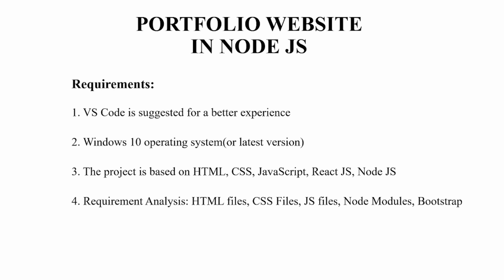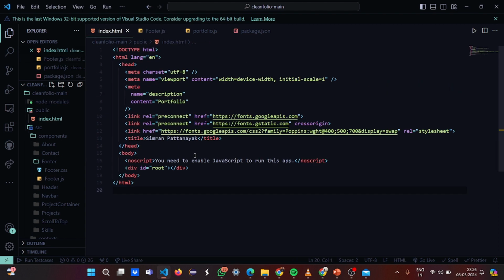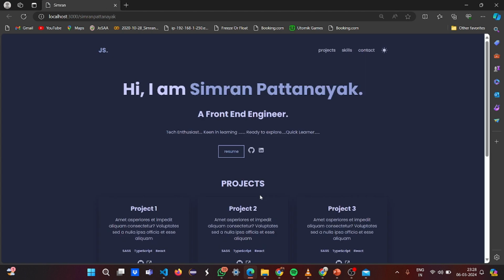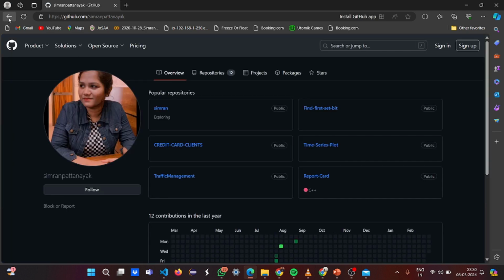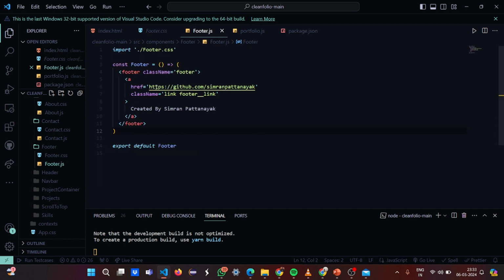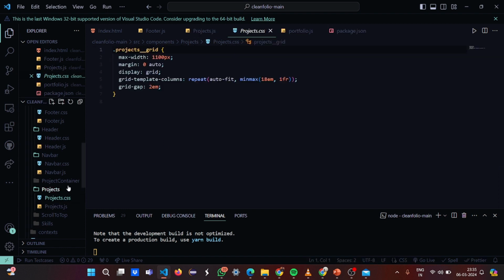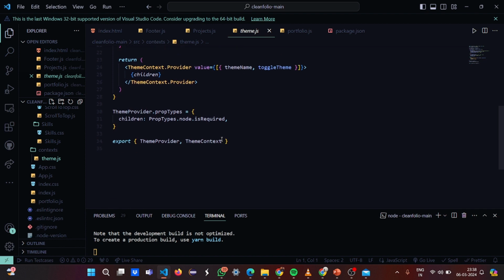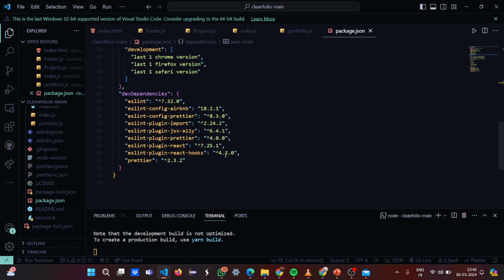Portfolio Website using Node.js | Node.js Project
Welcome to our comprehensive tutorial on creating a professional portfolio website using Node.js! In this step-by-step guide, we'll dive deep into the world of Node.js and demonstrate how to leverage its power to craft a stunning online portfolio that showcases your skills and projects.

📌 Chapters:
0:00 - Introduction
0:43 - Requirements
01:48- Output Demonstration
3:29 - Code Explanation

🚀 What You'll Learn:
- Setting up a Node.js development environment
- Building a responsive front-end with HTML, CSS, and JavaScript
- Creating dynamic server-side functionality with Node.js
- Integrating databases for storing project information
- Implementing user authentication for secure access
- Deploying your portfolio website to a live server

Whether you're a beginner looking to expand your web development skills or an experienced developer seeking to enhance your portfolio, this tutorial is perfect for you. Follow along and unleash the full potential of Node.js to create an impressive online presence that highlights your expertise.